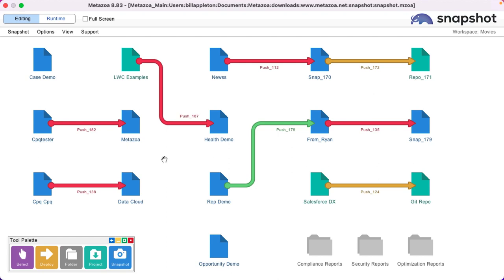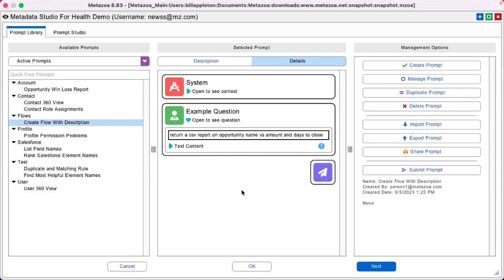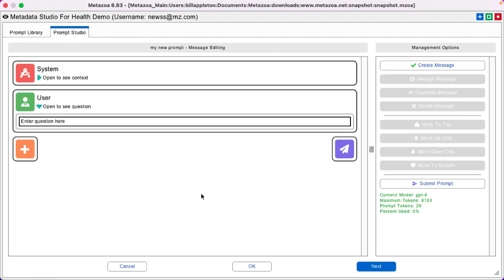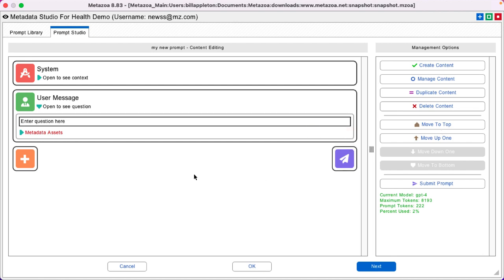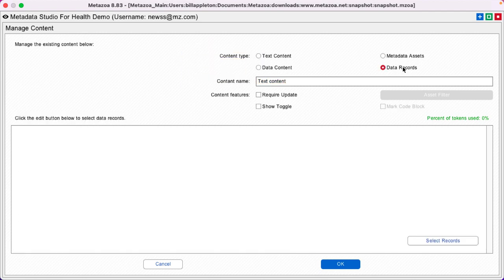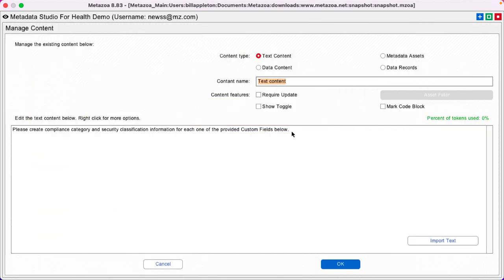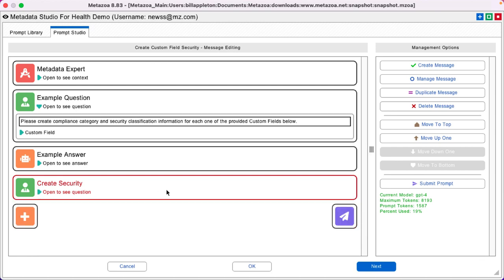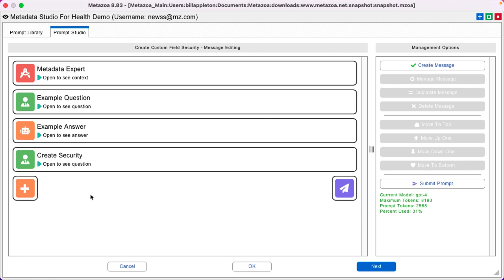AI Certification Exam Video Two